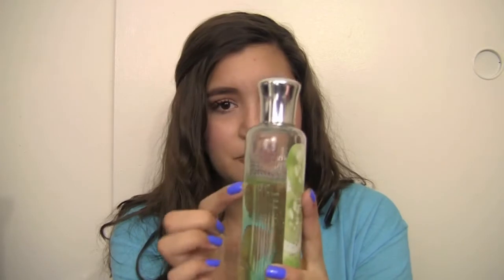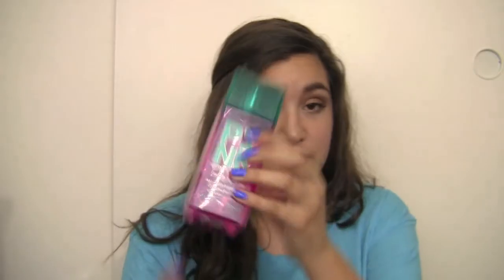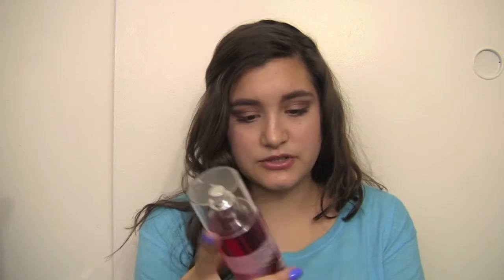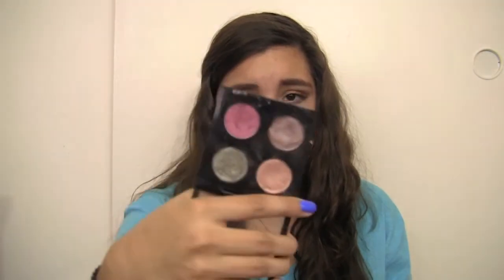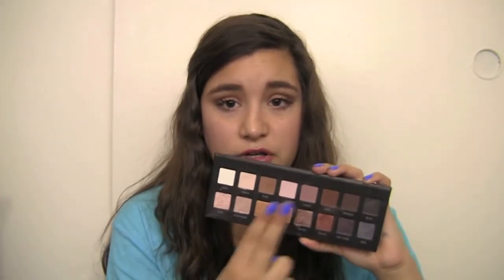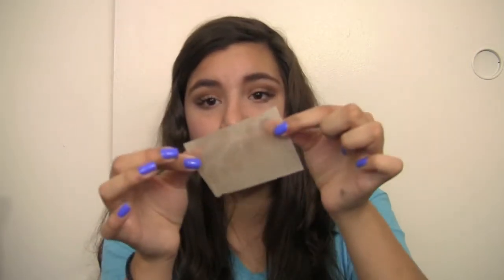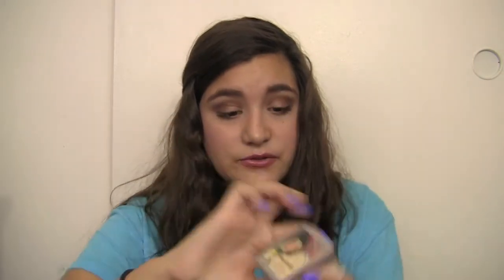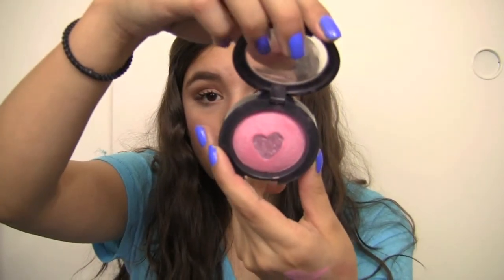My Favorite Beauty Products!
-EXPAND FOR MORE INFO MY LOVES-

SIGMA BEAUTY

*Products Mentioned*
Bath and Body Works Shower Gel
PINK Body Splash
Bath and Body Works Winter Candy Apple
Secret Deodorant
Dove Clear Tone Deodorant
Benefit Stay Don't Stray Eyeshadow Base
MAC Shadows
Lorac Pro Palette
UD NAKED Palette (not shown)
Maybelliene Masacaras
Loreal Voluminous Original
ELF Shine Sheets
Chanel Vitalumiere Aqua
MAC Select Cover Up
Palladio Rice Powder
ELF Eyebrow Kit
MAC Blushes
NARS Danmari Palette (not shown)
Carmex
MAC Lipsticks
Revoln Lipsticks
Revlon Lip Butters
MAC Cremesheen Glasses (not shown)
Stila lip glaze (not shown)

*What I'm Wearing*
Top: Victorias Secret PINK
Nails: Sally Hansen Pacific Blue
Makeup: FOTD Coming Soon!

*FIND ME ON THESE OTHER SITES *